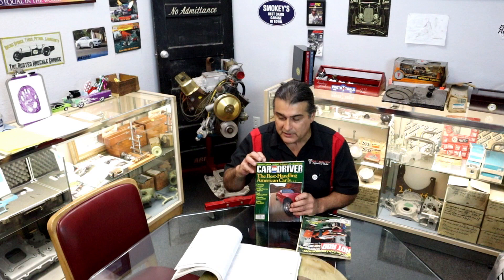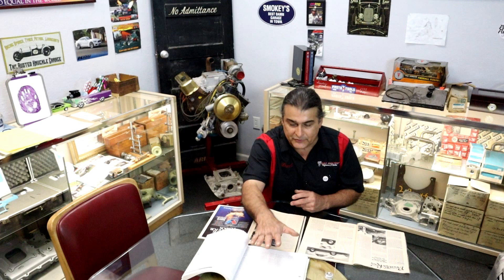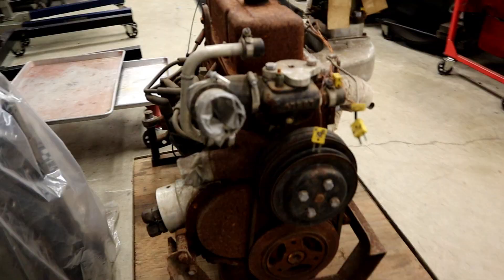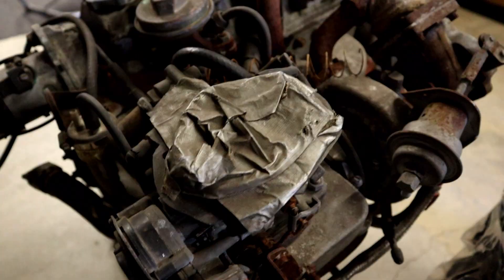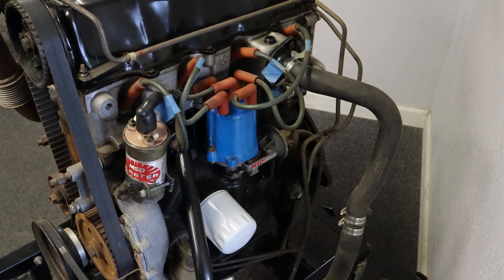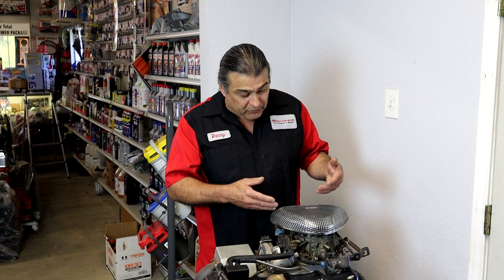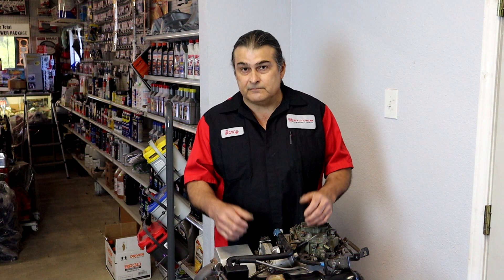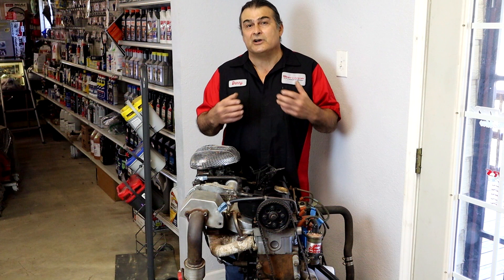What ever happened to Smokey Yunick`s Hot Vapor Engine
Smokey Yunick VS The Big 3
If you stay till the end of the video you will see a lot more of the engines.
pictures of engines never seen.
It is a long story, Regarding the kit, there was a time where that was explored as a joint venture with Crane, but it was scuttled primarily because the lawyers saw to much exposure with potential improper installs.  Some other reasons:
WHY NO ENGINE IN THE INTERIM 40 YEARS?

1. The first reason is OIL, not Big Oil, although that is a part of the answer too.  In the early 80’s the widespread availability of synthetic motor oil and lube was a decade or two away.  In order to make the engine functional at the temperatures required for the engine to achieve Hot Vapor process Smokey was using Jet Engine oil that was 98 dollars a quart.
2. Of course, Big Oil was a reason as well.  After the Oil Embargo of 73 there was a push toward fuel economy.  But by the time Ronald Reagan assumed the Presidency, one of the first acts was to remove the solar panels from the White House roof.  The rest of the decade saw a move toward less of an emphasis on the fears of the 70s and the return of gas shortages.
3. The OEMs had ideas of their own and moved back toward the idea that cooling an engine was the answer.  They had also made a commitment toward EFI and they were not going backward.  The culture of that time (Pre- Jobs, Gates and Tech Entrepreneurs) tended to look down on engineers without formal degrees. What Marlan Davis called, “it wasn’t invented here syndrome” in his article for HotRod Magazine: “It was the "not invented here syndrome" rearing its ugly head again. “How could a couple of gearhead hot rodders know more than all of Detroit's best engineering talent?”
4. Lack of access to the original engines.  Smokey made the conscious decision and concerted effort to keep the hard tech from the “suits”  There is good evidence that even trained engineers with access don’t understand what they are seeing and misidentify and misunderstand what is in plain sight. To the trained eye Yunick’s efforts to effectively camouflage critical parts and components is evident.  This pattern of false bread crumb trails carried over to the patents themselves where Smokey would use in-exact, misleading, or made-up descriptions as well as omissions to throw potential IP thieves off track.  We have already identified at least one instance where the drawing in a patent is not the same as the working physical engine.
5. There is no doubt that the fall of John DeLorean was a crucial set back.  And, the Hunt Brothers were having their own problems with Law Enforcement.  However ultimately, it was probably Henry “Smokey” Yunick that made the conscious decision himself.  There was no arguing Yunick’s genius. Nor his eccentricities and “My way or the highway” terms.  He was now in his 60s and was slowing down, thinking about writing a book or two.  He was already a legend, decorated WWII Pilot, Inventor and had won over 50 races in every type of auto racing. He had business interest in South America.  He had spent decades being challenged by Auto and Race Execs.  The endless parade of engineering teams alone must have been exhausting, always the fear that they are going to steal your knowledge and work.   To prevent this there was always a false trail in the treasure maps he left behind, “It is really quite simple, and I am careful not saying too much. This is the only way I can be sure nobody knows how the system exactly works says Smokey”  Swedish Hotrod Magazine
6. At the end, maybe he just got tired, to quote him as he closes out the chapter of something that he pursued for half his life, “These things start out as a little conversation and like a hurricane get spinning faster and faster and I guess where the inventor generally gets blowed out the side someplace then the wind and rain goes away and in thirty days it is like it never happened.  As it stands today the Smithsonian has inquired about a hot vapor engine for their museum.  Maybe you can check it out there if they never get it into vehicles.  They’ve also got one of my hats.” Eating the Elephant page 249.

Daniel Soliz , Sunrock Technologies,
hot vapor engine, HVC, fuel ,mpg , hp carbon press, chevy, buick,